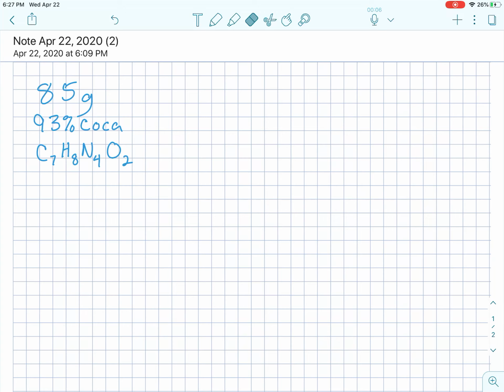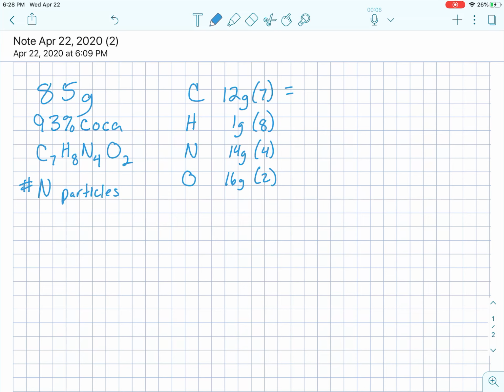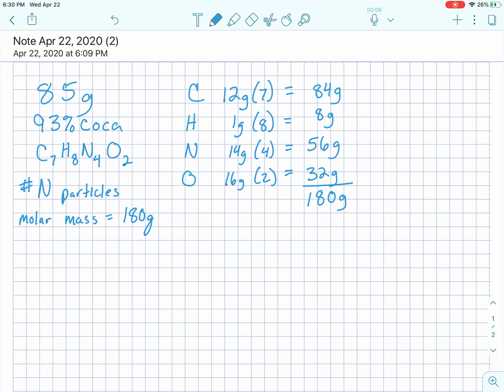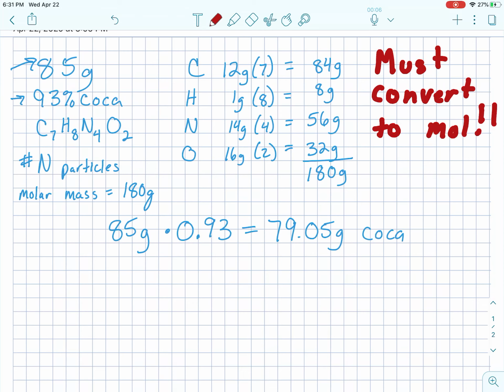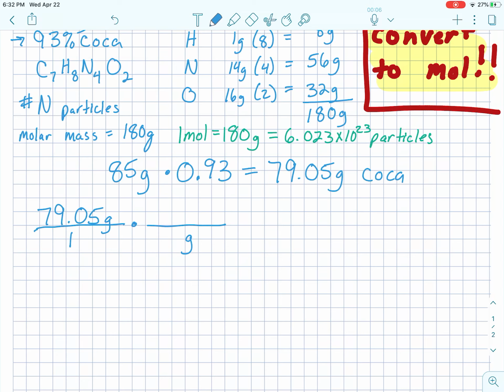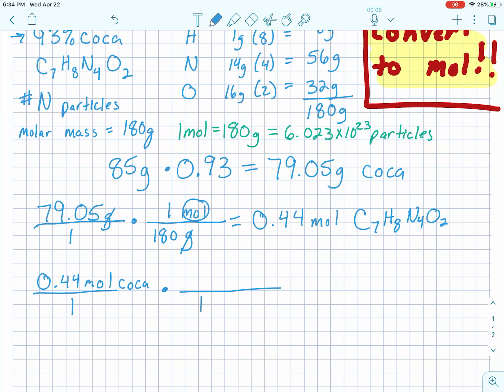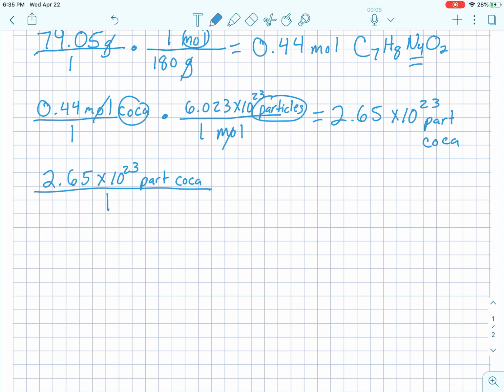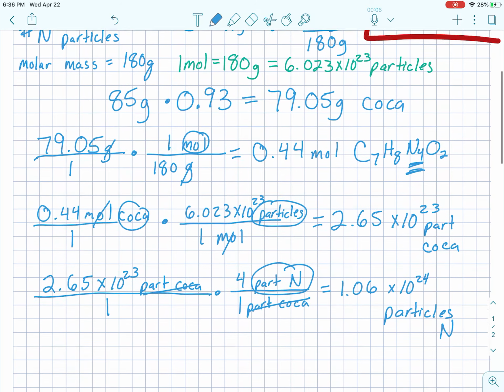Chocolate Bar mol ratios